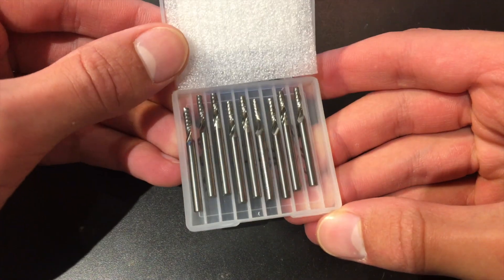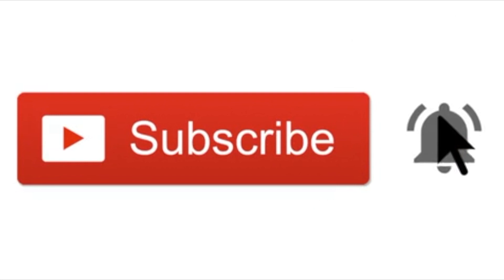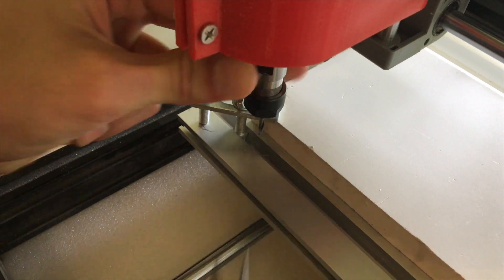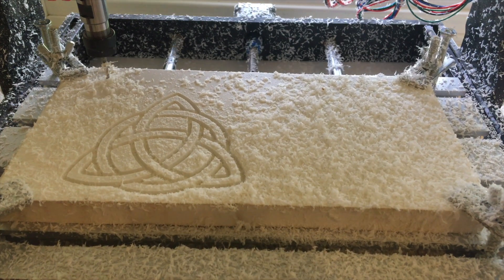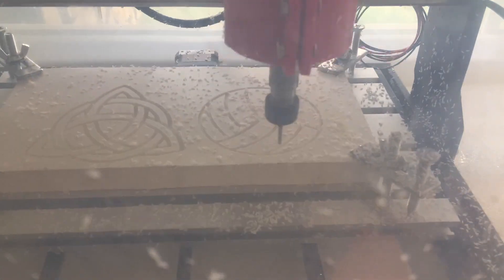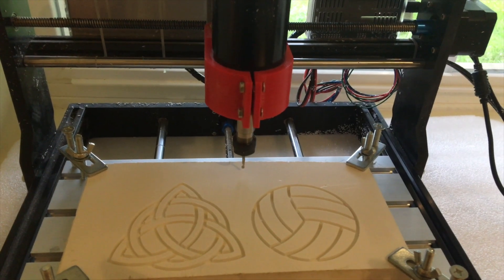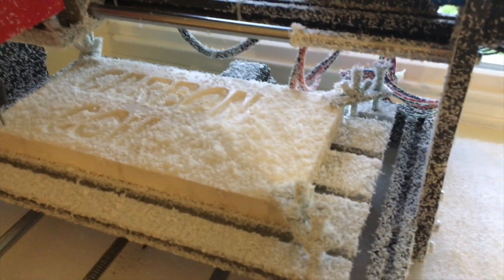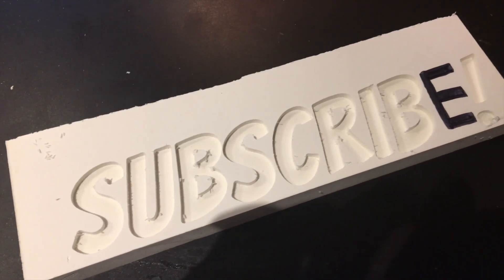3018 CNC Carving Plastic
In this video I use my 3018 CNC to carve a piece of vinyl siding with a single flute end mill. I carve 2 designs and 2 sets of text into the plastic.

In the future, I will make a dust extraction system so that I don't have to deal with this mess.